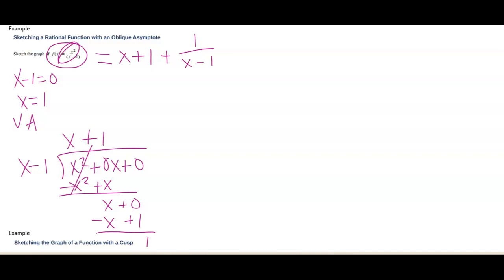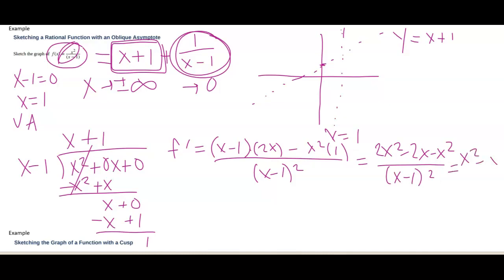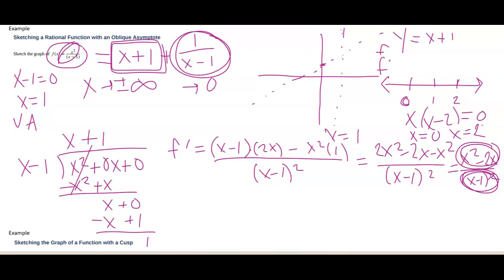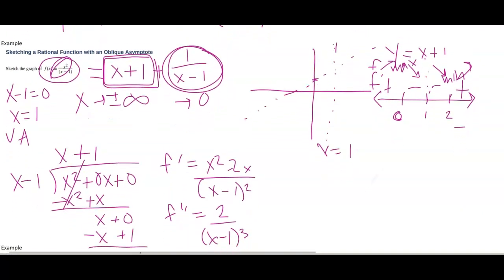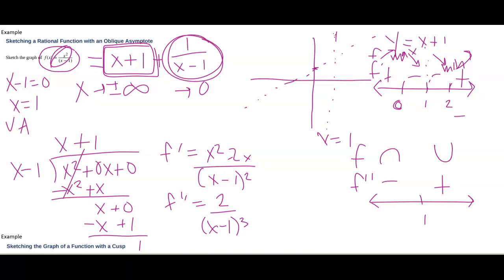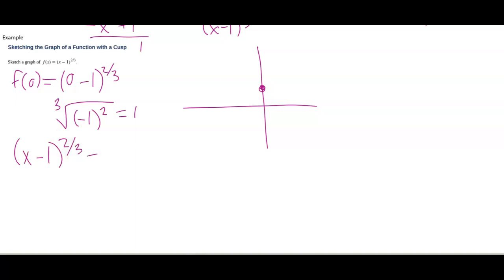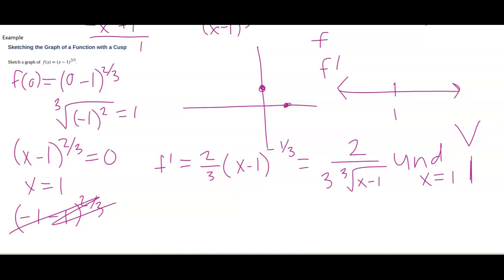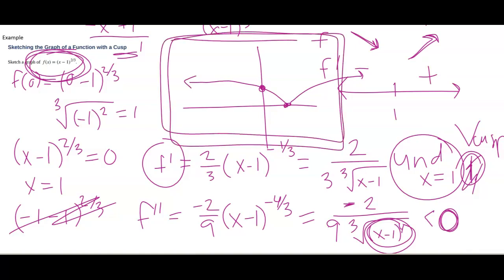MATH 2413 - Guidlines for Curve Sketching